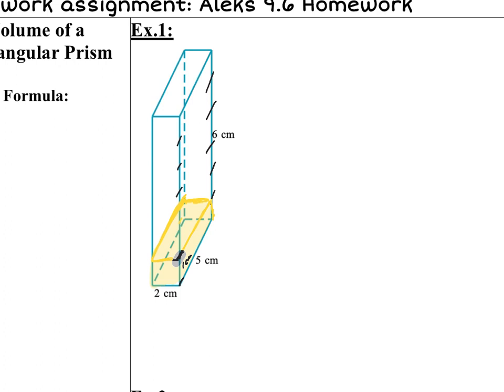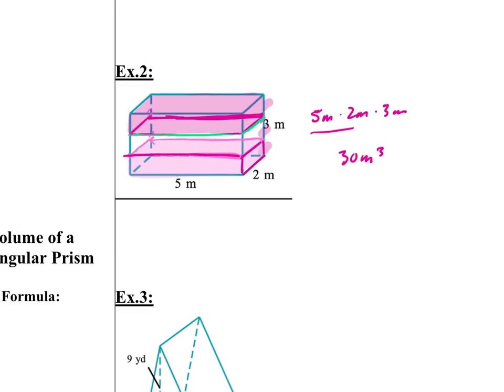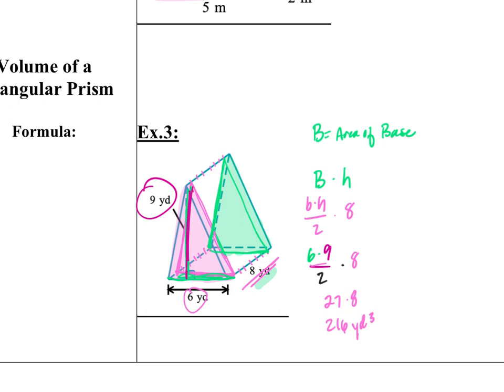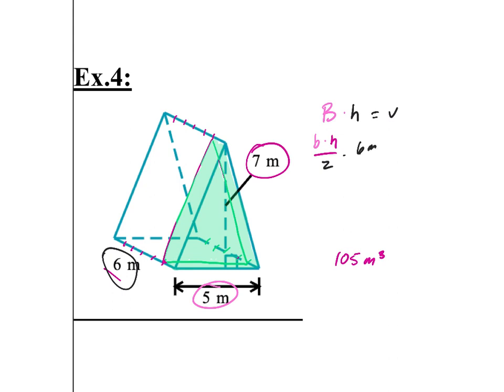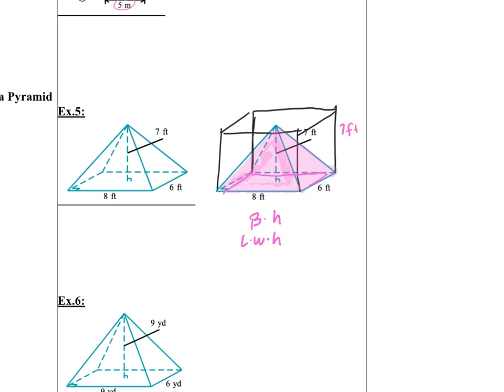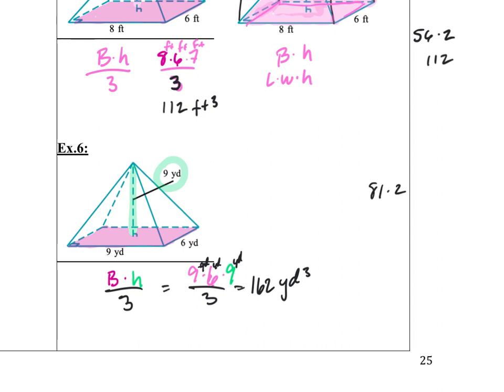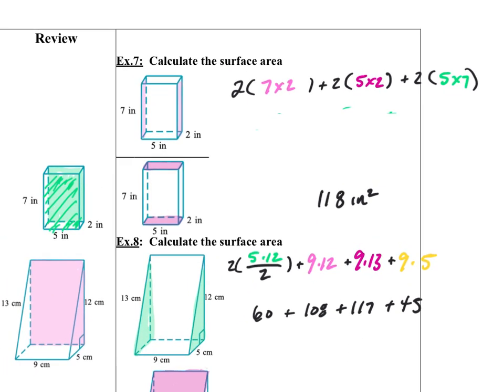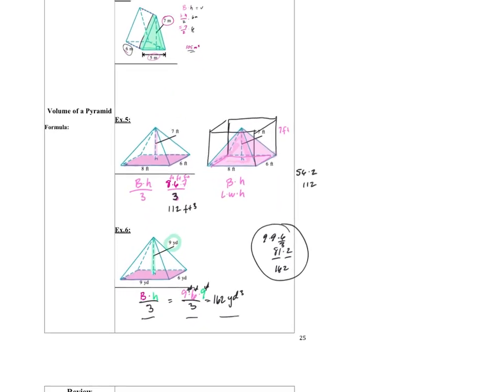Lesson 9 6 Volume of Prisms and Pyramids Video